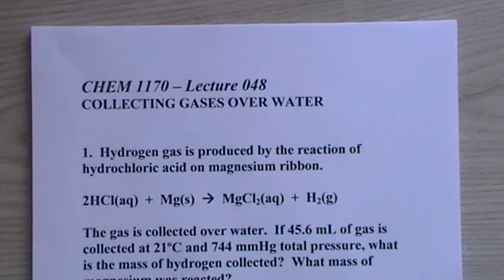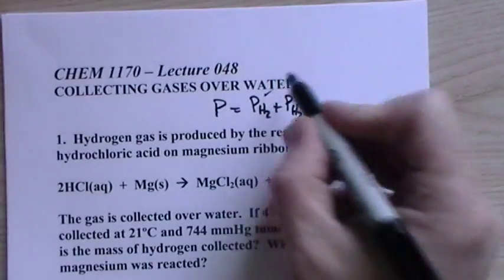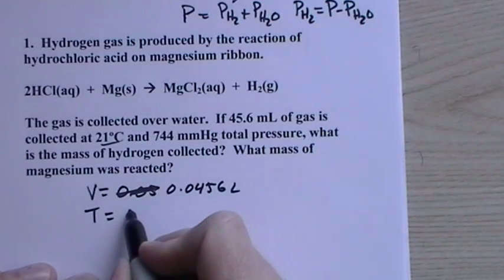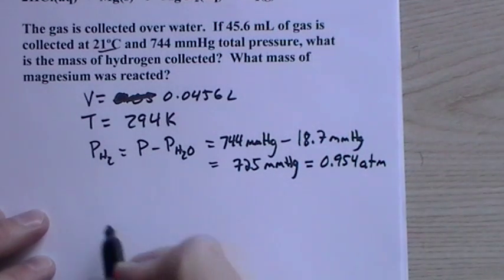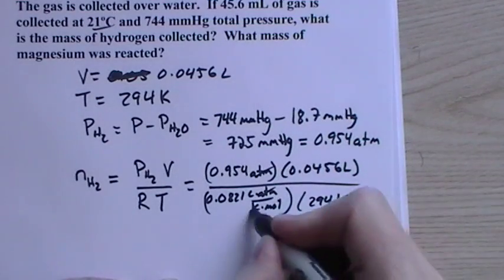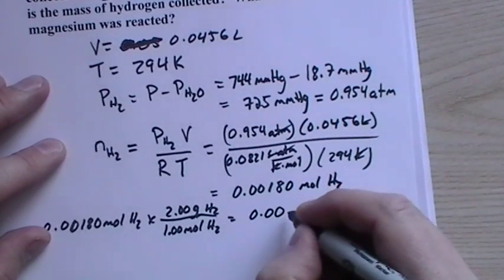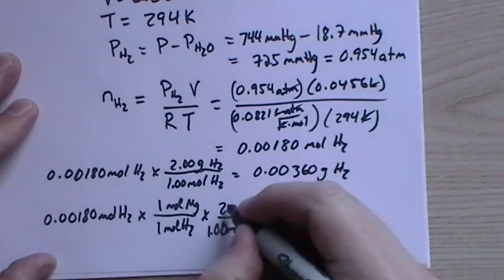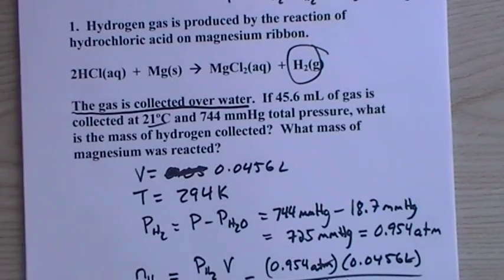CHEM 1170 Lecture 048 Collecting Gases over Water